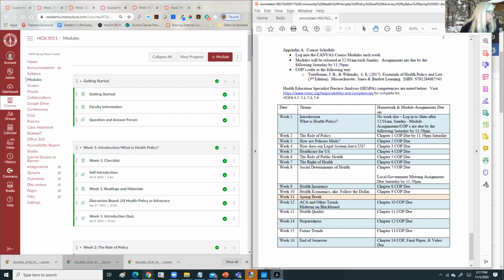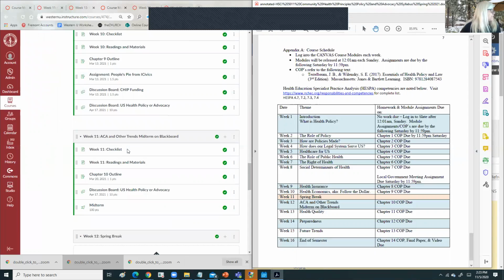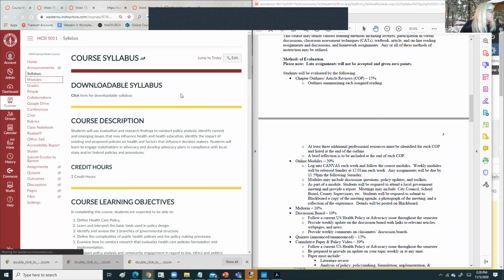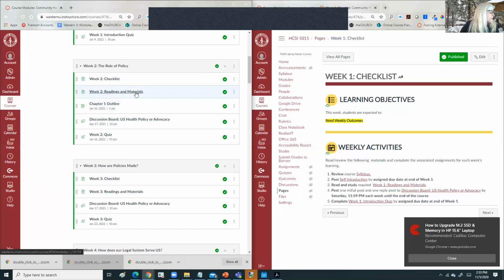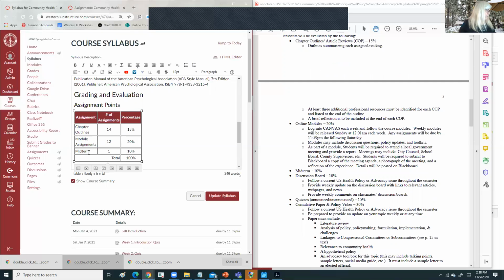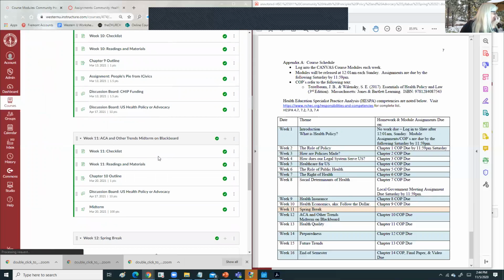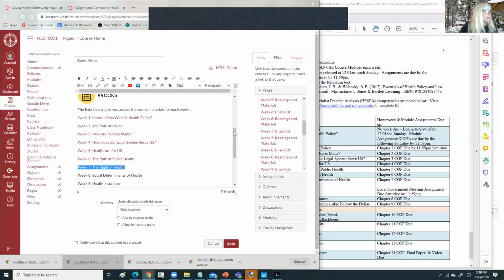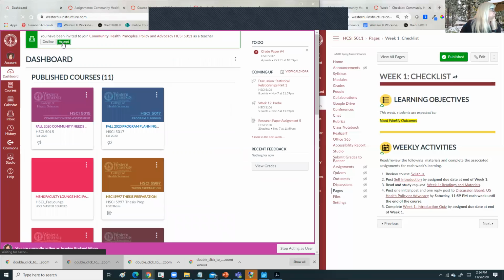Video 10: Migration Wrap Up